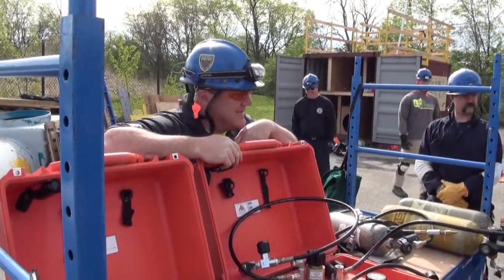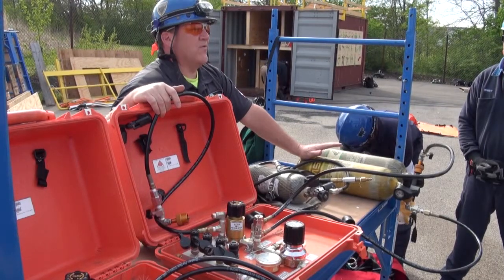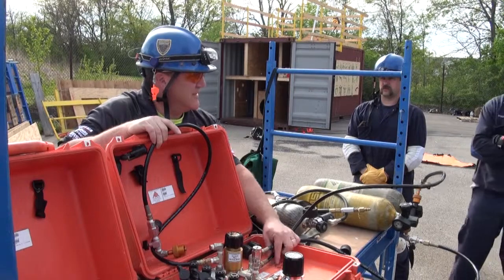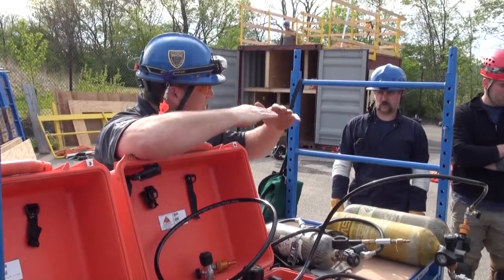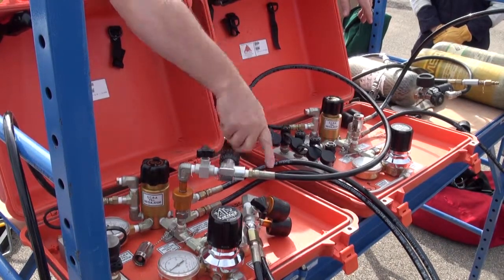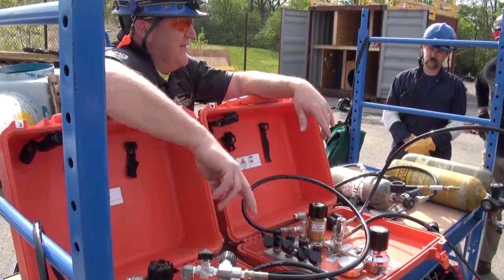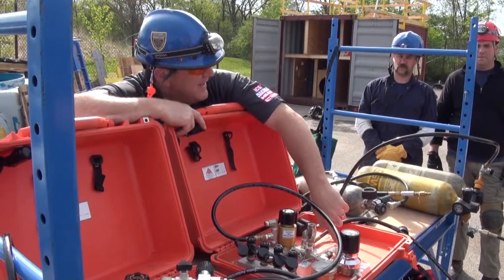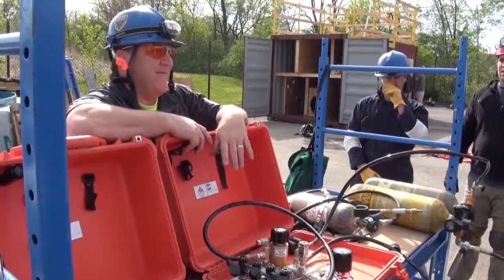ASI Supplied Air Controller